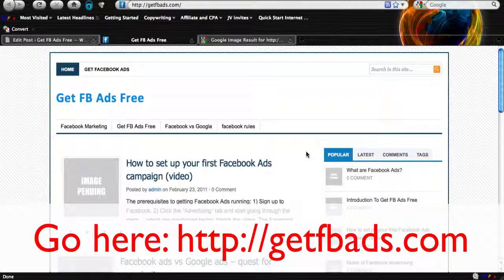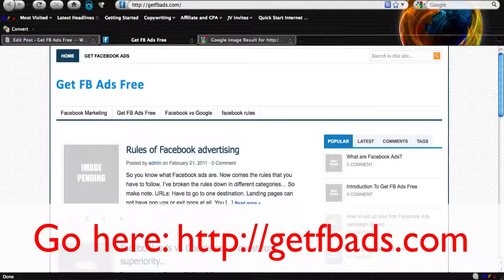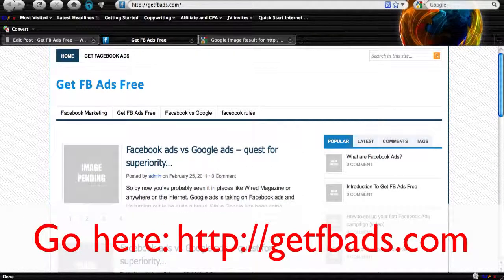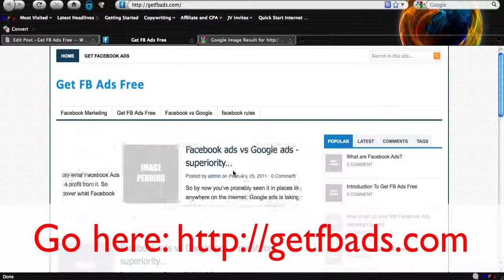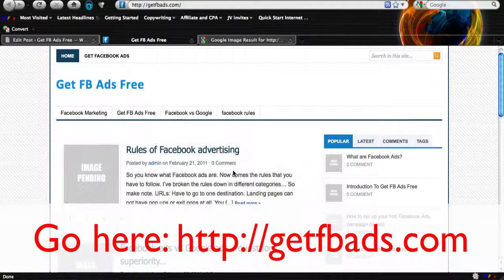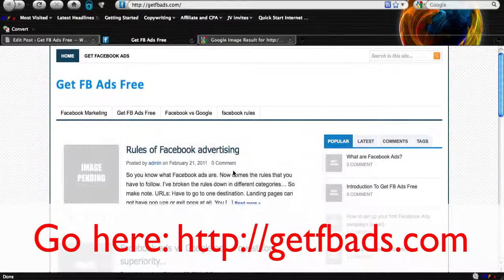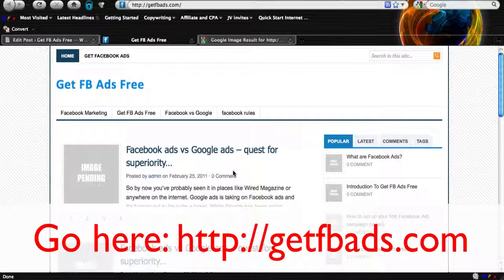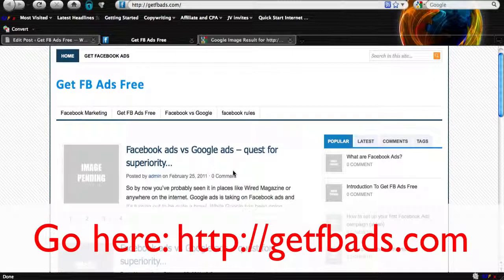Facebook vs google - what's the diff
check out the difference between google ads and facebook ads